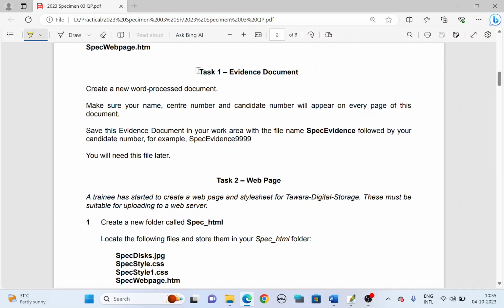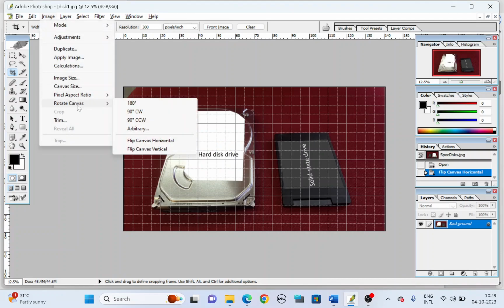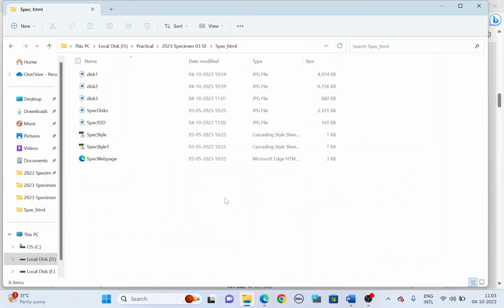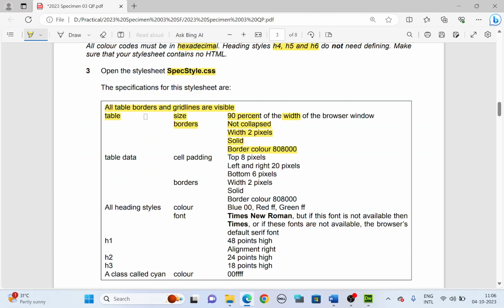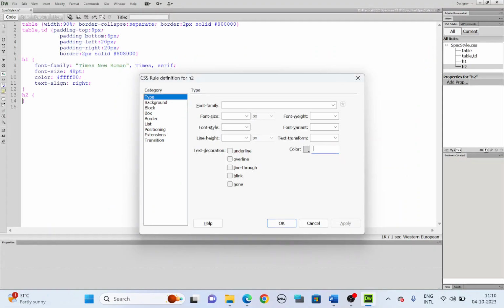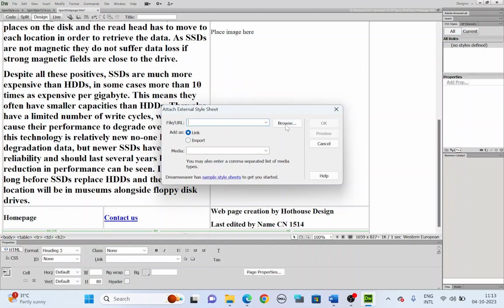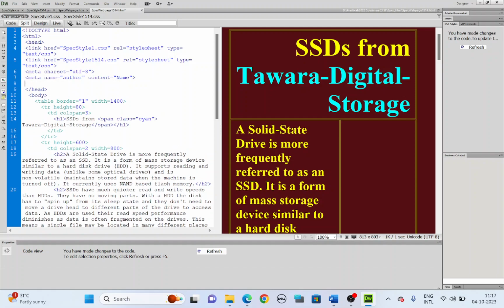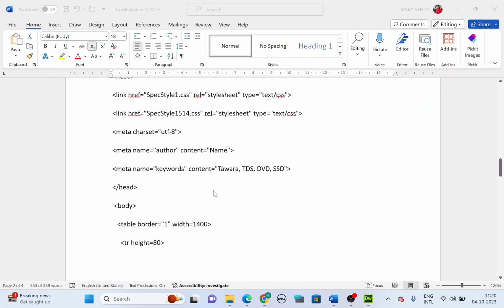IGCSE ICT 0417 2023 Specimen Paper 3 Web Page (Dreamweaver)